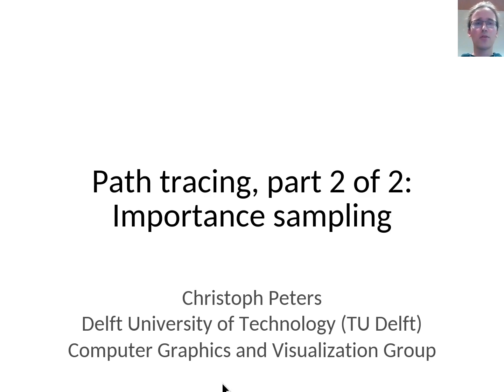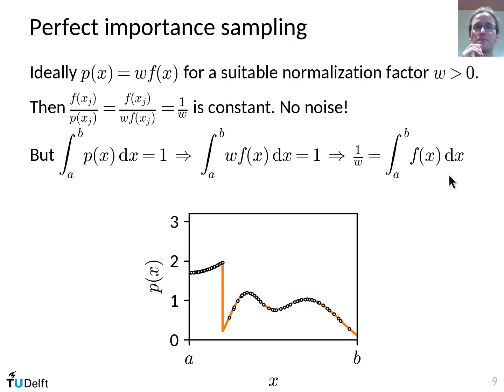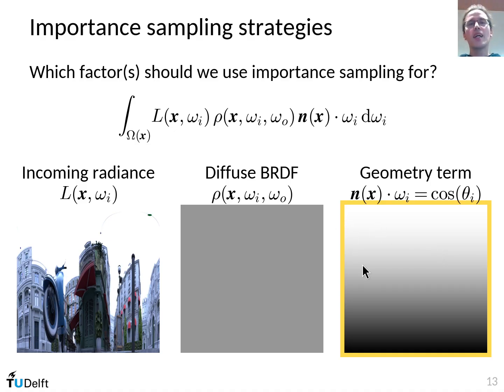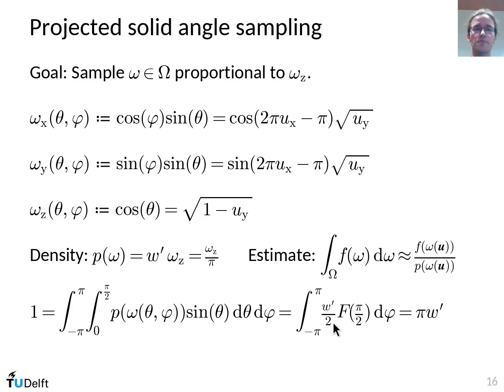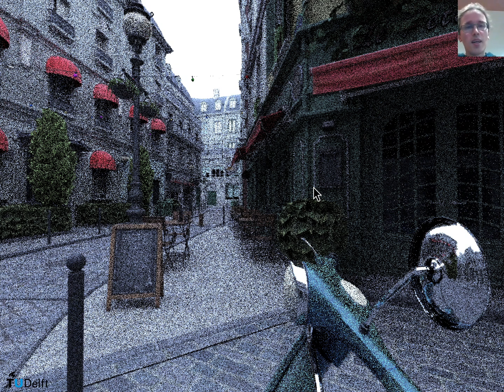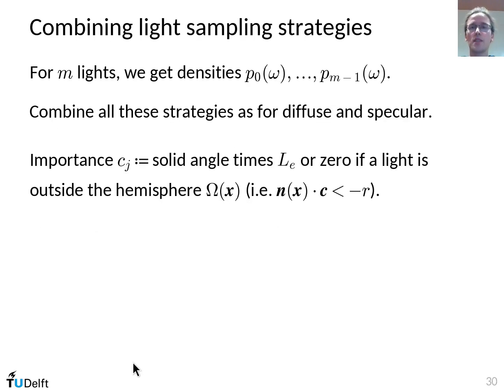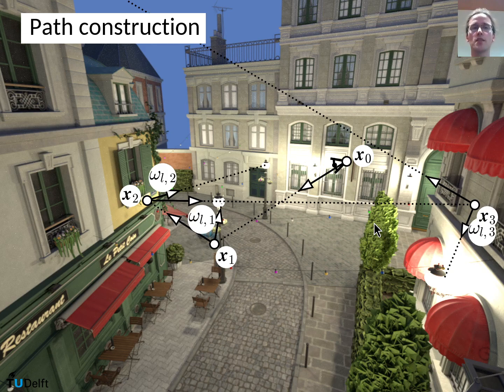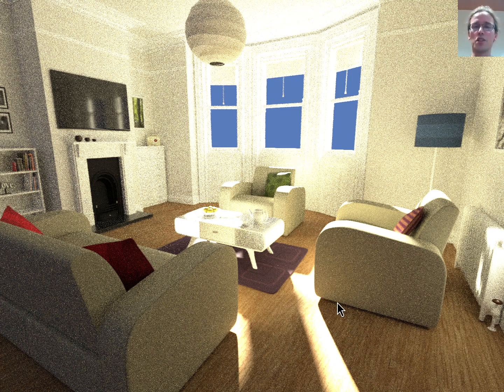Learning Path Tracing (part 2)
Christoph Peters, a postdoctoral researcher at the Computer Graphics and Visualization group at TU Delft, prepared two guest lectures on path tracing for the master course IN4152 - 3D Computer Graphics and Animation. We decided to make prerecorded versions of these lectures along with supporting materials available to the general public. That includes source code for a Vulkan-based path tracer. This way, more people can learn about this exciting subject and get a sense of what graphics education at TU Delft is like. This is the recording of part 2.

Path tracing renders realistic images of virtual scenes. For each pixel, it starts by tracing a ray into the scene, to figure out what scene surface is visible on that pixel. It then repeats this process recursively using random ray directions to construct paths along which light from light sources reaches the camera. Since the resulting estimates of pixel colors are random, the image is noisy. However, repeating this process and taking the average result gives progressively less noisy images. Part 1 of the lecture covers fundamentals of path tracing such as the rendering equation, Monte Carlo integration and the basic path tracing algorithm itself. The resulting renderer works correctly but produces a lot of noise. Part 2 dives into importance sampling strategies that achive considerably lower noise at the same computational cost. In particular, the lecture explains BRDF importance sampling, light sampling and the combination of these two strategies using multiple importance sampling and next-event estimation.

00:00 Recap of part 1
02:11 Importance sampling basics
09:46 Inverse CDF sampling
16:19 Possible importance sampling strategies
17:37 Projected solid angle sampling
27:21 Specular BRDF sampling
29:24 Combining BRDF sampling strategies
34:47 Light importance sampling motivation
36:22 Sampling a spherical light
42:35 Selecting a spherical light
45:19 Sampling other light shapes
46:24 Multiple importance sampling
49:54 Next event estimation
53:38 Outlook (ReSTIR, SVGF, stratification)
56:45 Conclusions